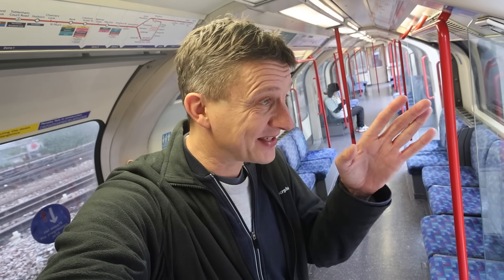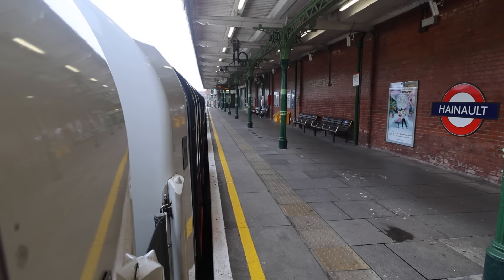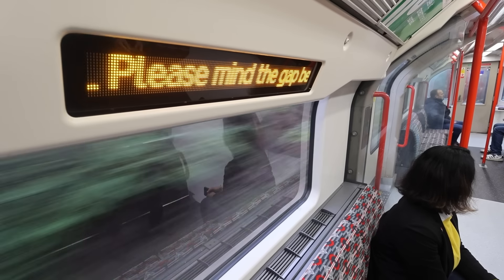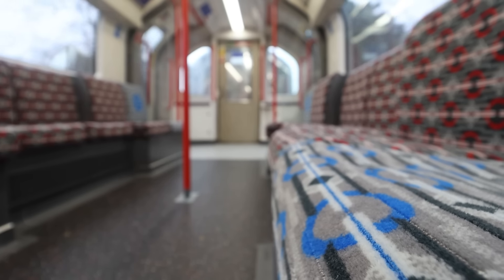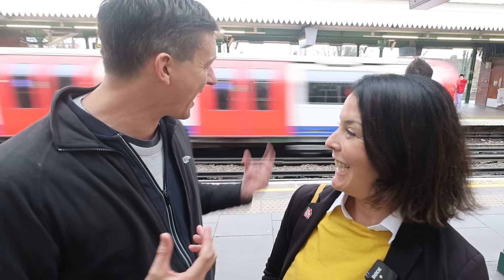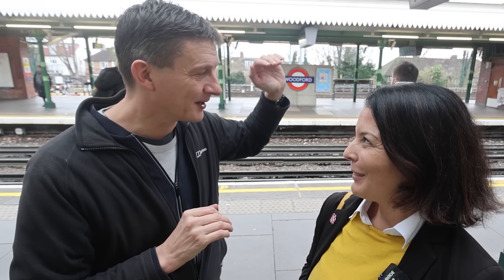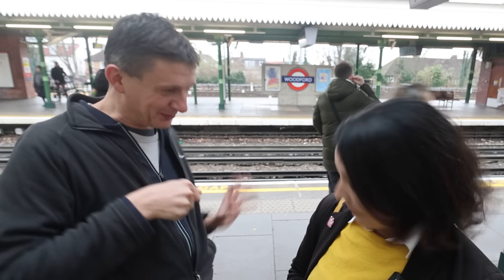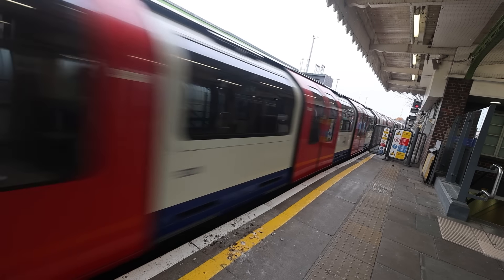The New Refurbished Central Line Trains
The 1992 Stock on the Central Line is being upgraded as part of the Central Line Improvement Project (CLIP) and the first one is now in service, running as a shuttle between Hainault and Woodford.

The complete works include the accessible area, passenger information screens, new audio announcemennts, the refreshed seating with a new moquette pattern, better lighting, better grab poles and CCTV cameras for the first time on the Central Line.

CORRECTIONS
1:10 this is a test